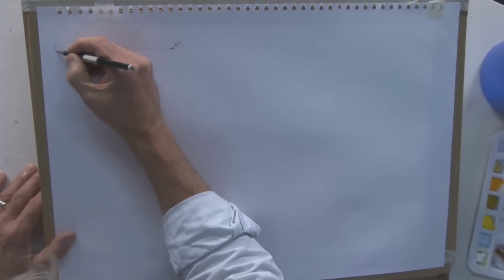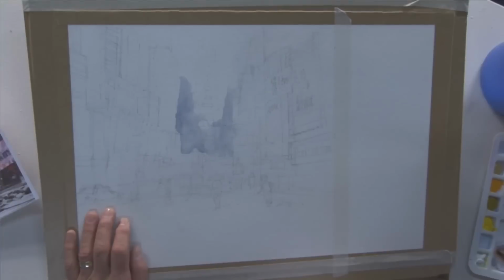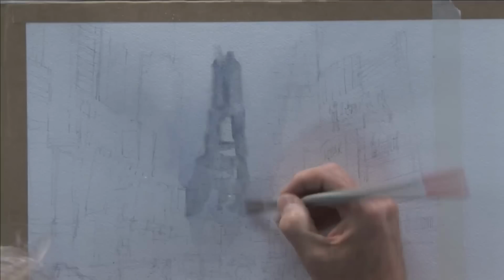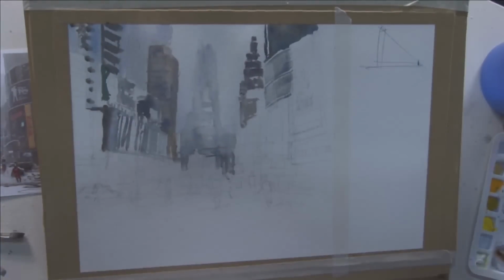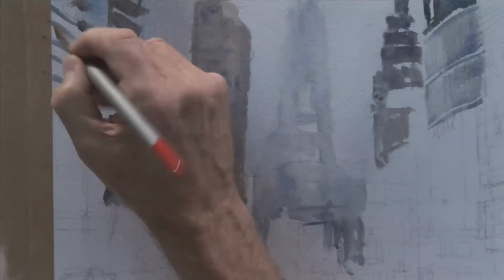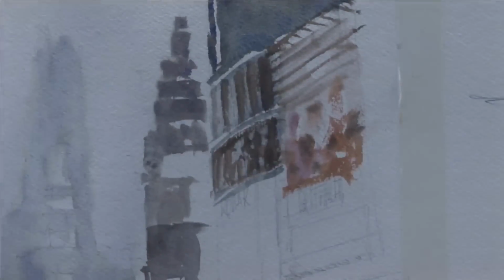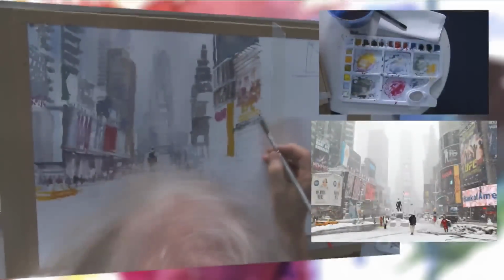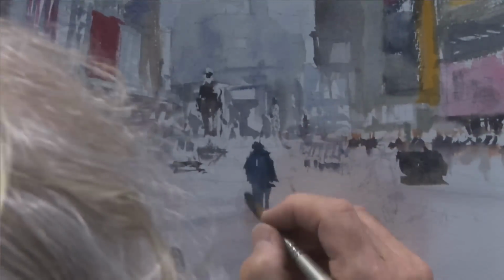SAA LIVE - Open Easel - Times Square in Watercolour Paint with Artist Brian Smith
Today's guest artist as part of our Open Easel sessions is Brian Smith. Professional artist Brian will be showing you how to paint an atmospheric watercolour of a snowy Times Square in easy to follow set-by-step stages. All of the art materials from today's demo are available to buy from the SAA Shop

To find out more about watercolour paints we have a full watercolour guide available to everyone on our

Gain access to our full archive of art videos and tutorials by becoming an SAA member